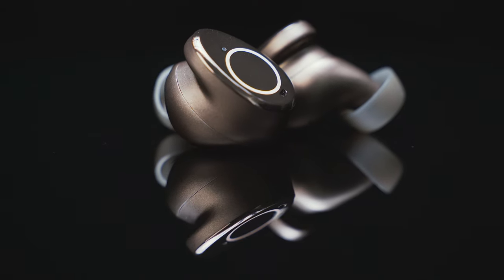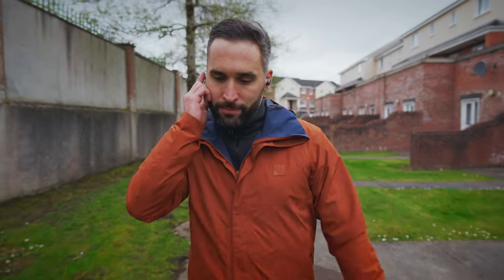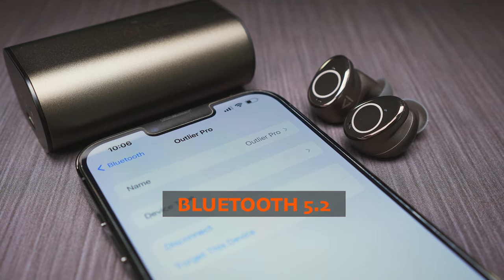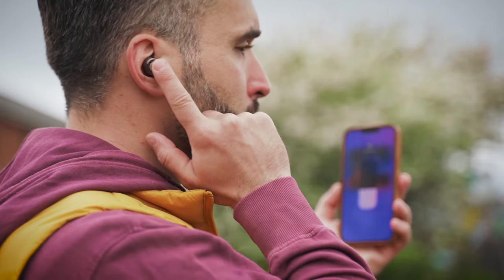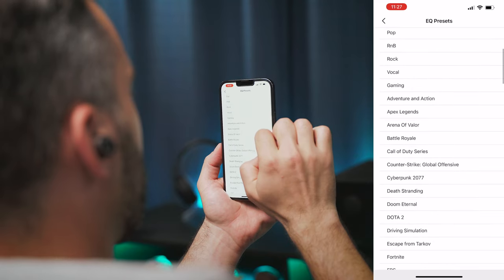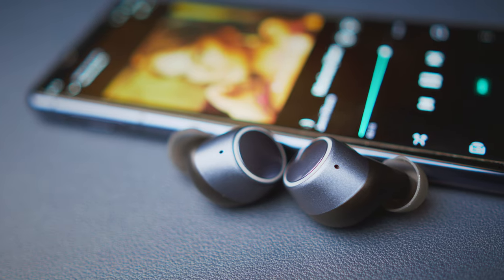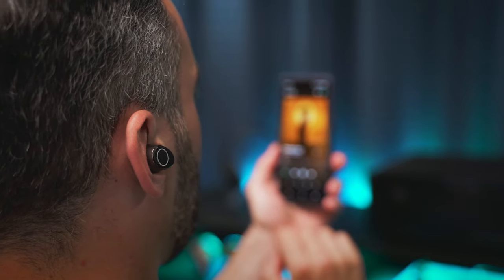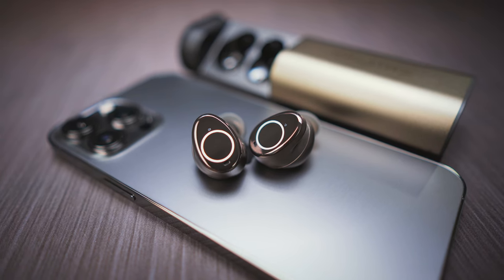Creative Outlier Pro Review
The Creative Outlier Pro true wireless ANC earbuds come with a long list of features and an even longer battery life...

0:00 Intro
0:24 Design & Fit
2:24 Battery Life
3:15 Connection
3:54 Mic Quality
4:28 Controls & App
6:37 Active Noise Cancellation
8:04 Sound Quality
9:50 Conclusion
10:39 Outro

You can buy the Creative Outlier Pro: